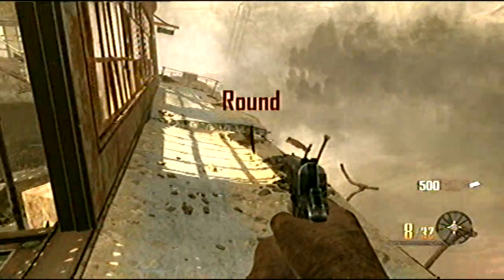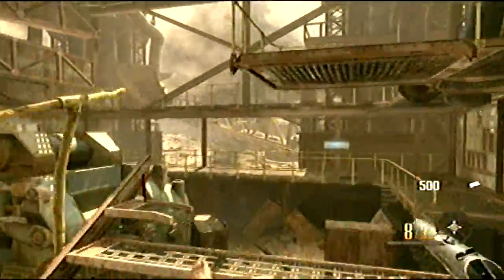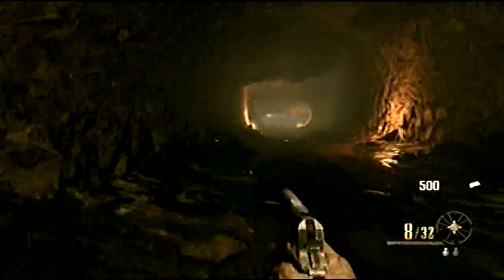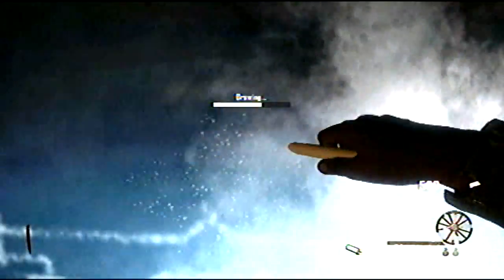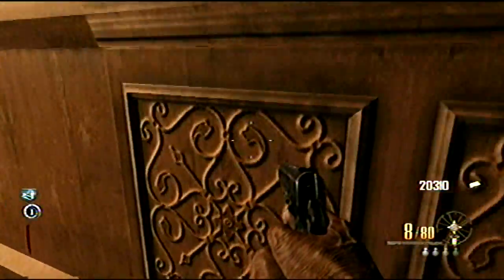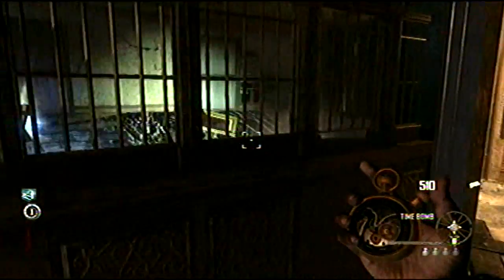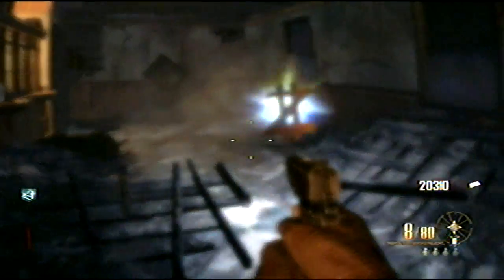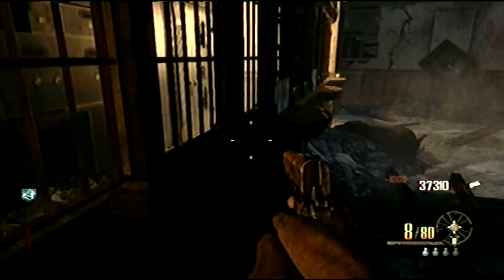Blackops2 Buried Zombie Glitches: Max Bank Glitch Tutorial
(Music Down Below)

Hoodie Allen - Crew Cuts - Where Do We Go Now